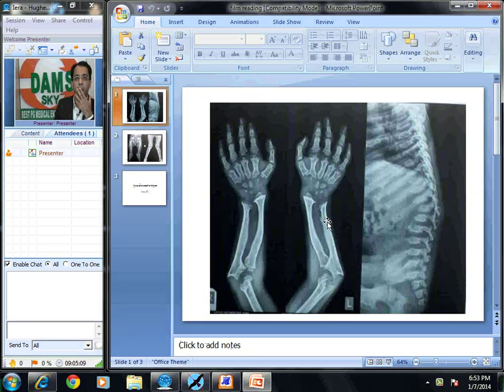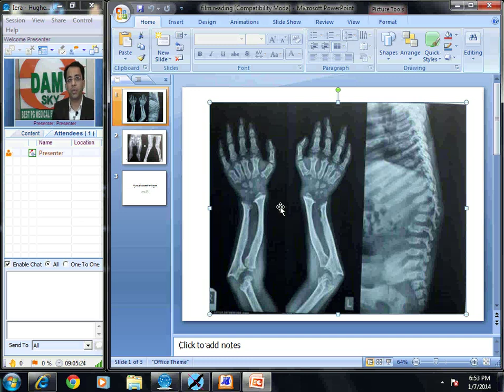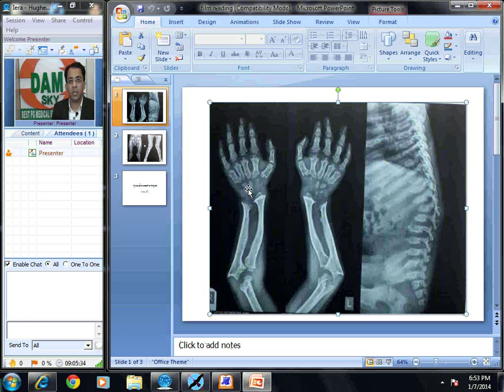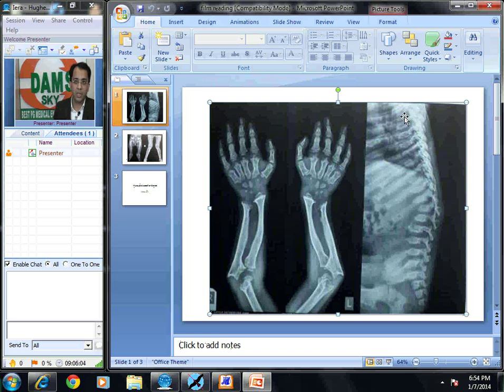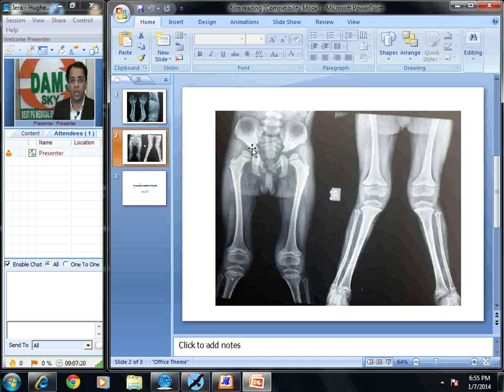Radiology Spotters part-3 Mucopolysacharidosis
By Dr. Sumer Sethi